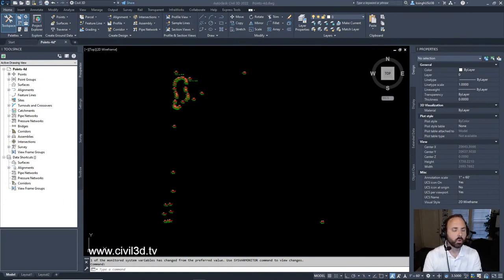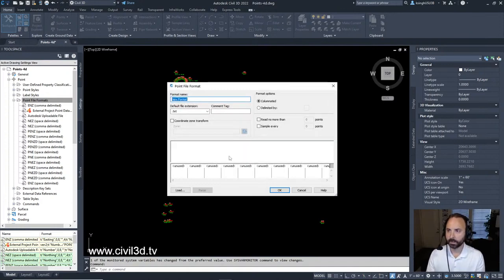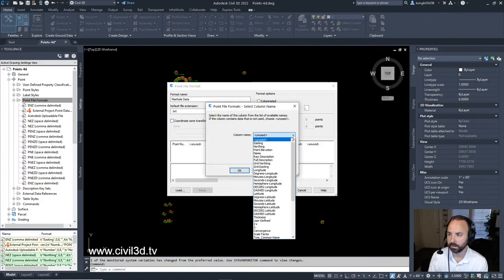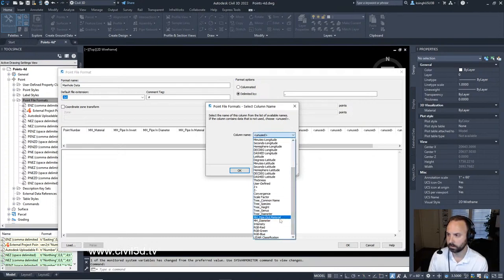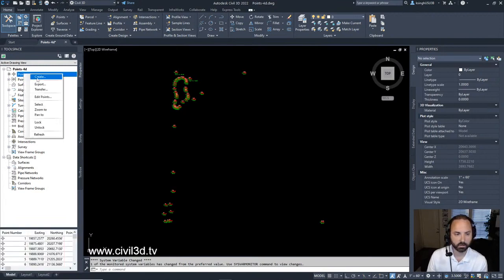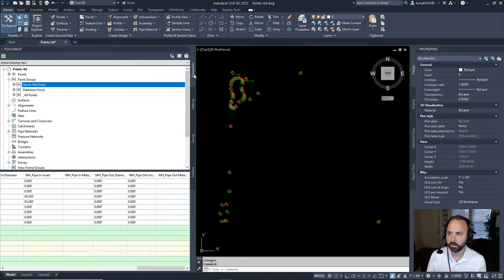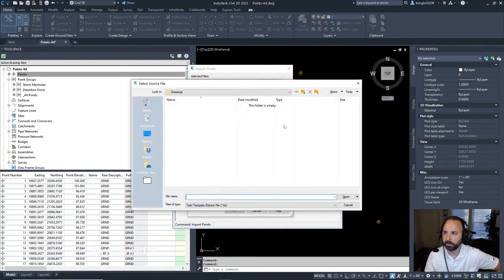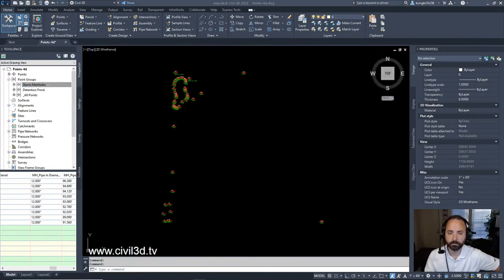Importing Points with User Defined Properties in Civil 3D